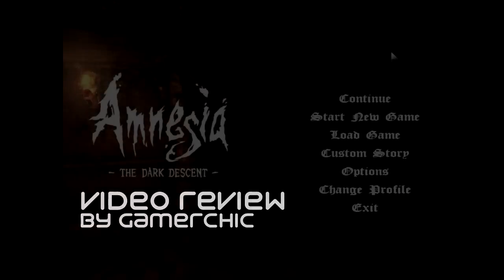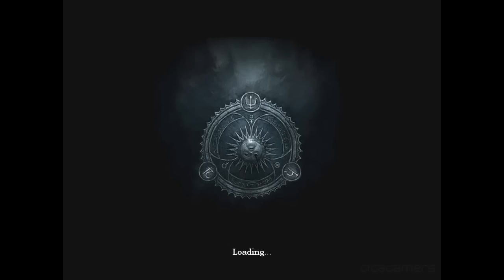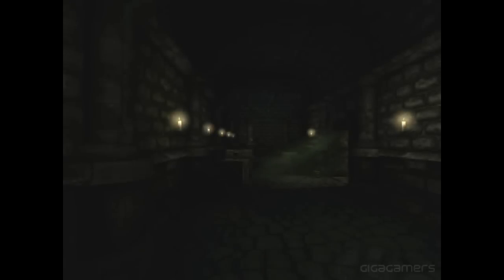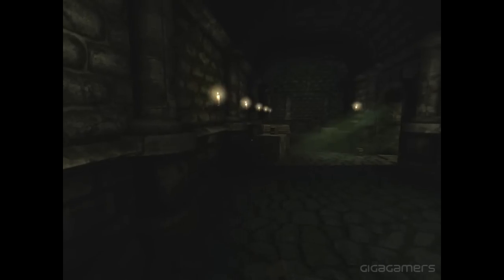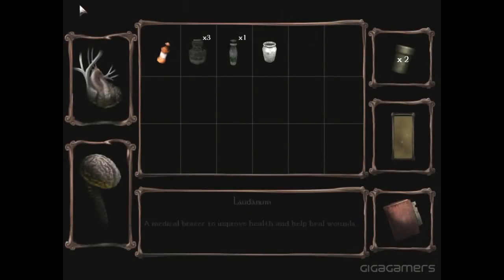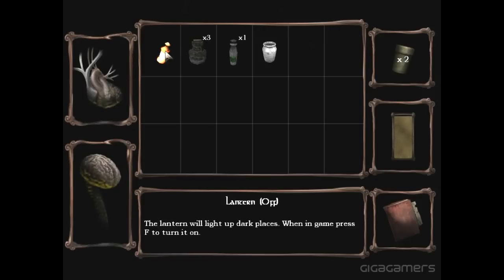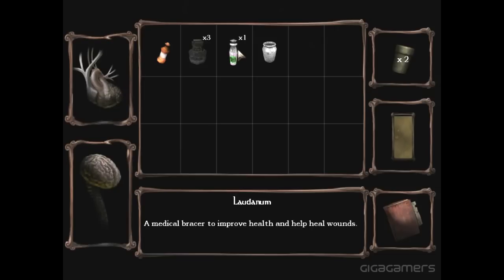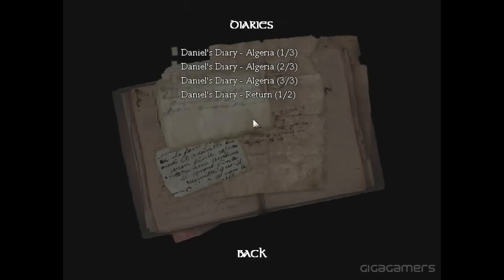Amnesia the Dark Descent Review (I wish I had amnesia after playing this!)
Wow. In a word, just wow. How on earth can one game make you quiver and shake as though you were about to finally meet your maker?